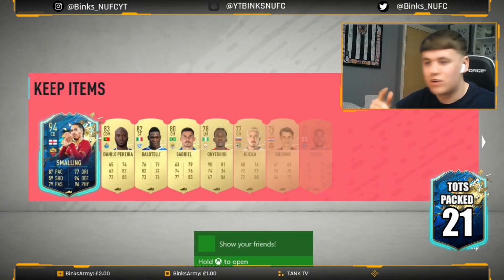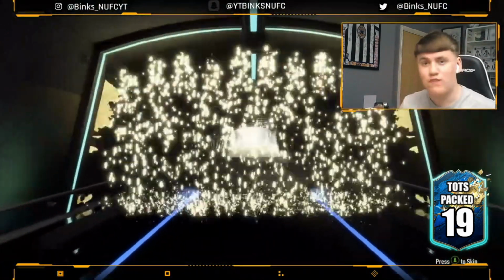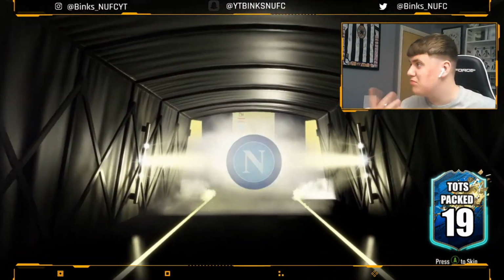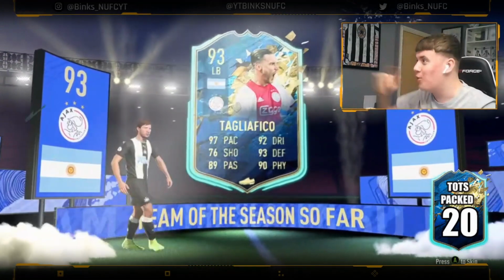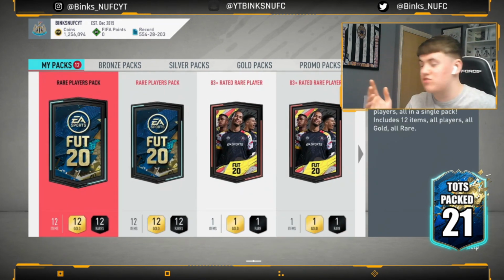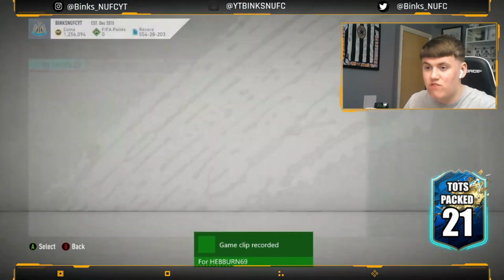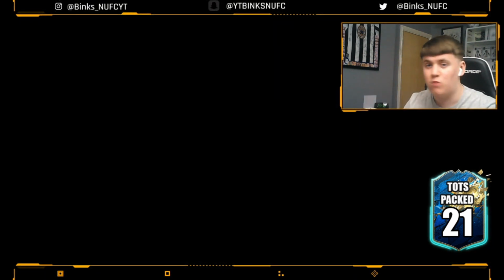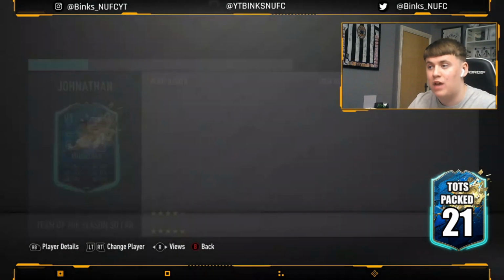*UNBELIEVABLE PACK OPENING, CHAMP REWARDS! FIFA 20 SERIE A TOTS!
Unreal pack opening today, Thanks to morgan for letting me open his rewards!